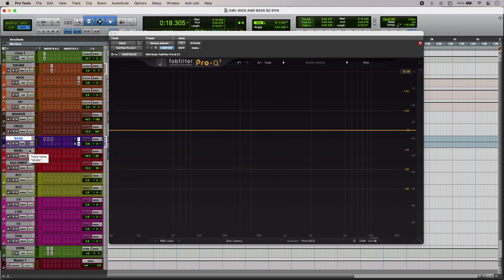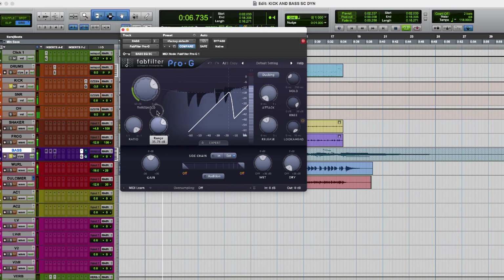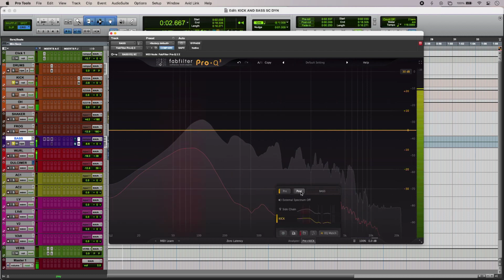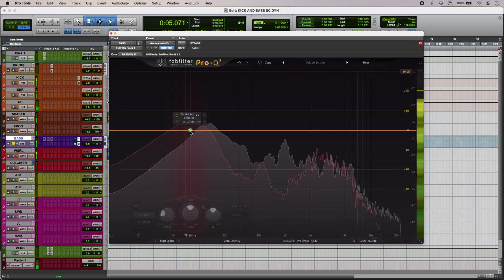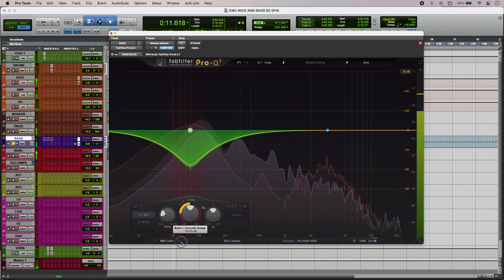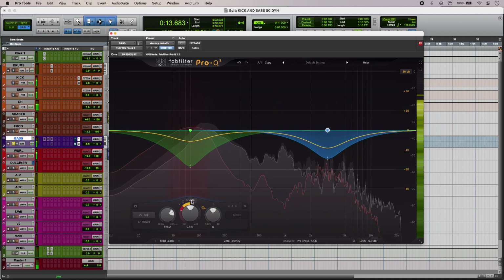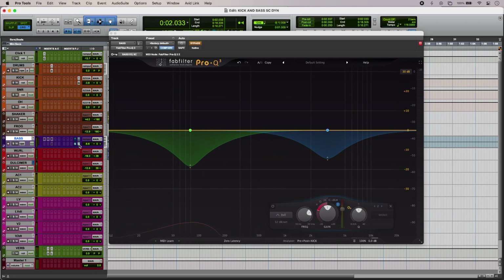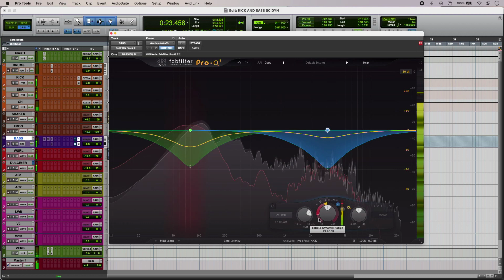Spectral Ducking With Fabfilter Pro-Q 3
Getting the low end right in the mix can be elusive. There are the tried and trusted ways that can get the engineer to subsonic nirvana, but some issues call for more than a couple of EQ scoops or fader rides. We show you how…